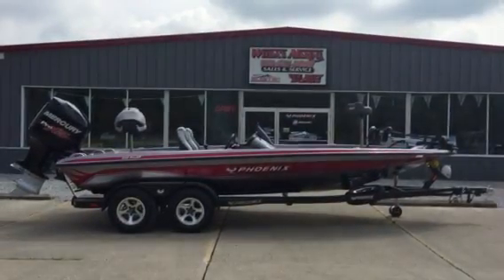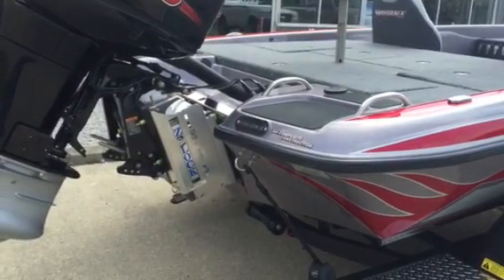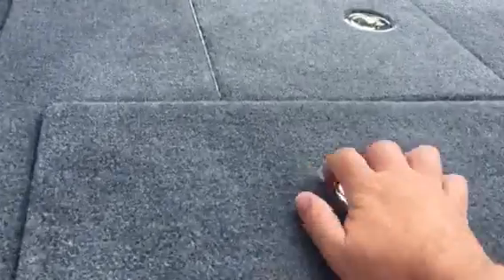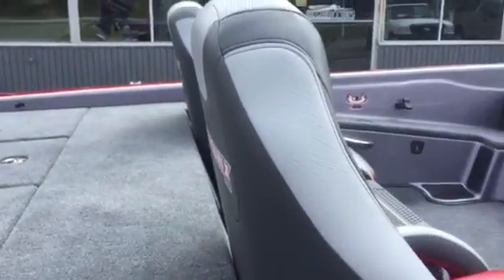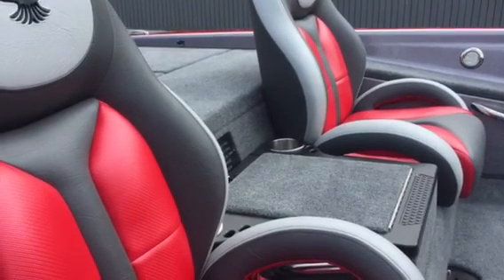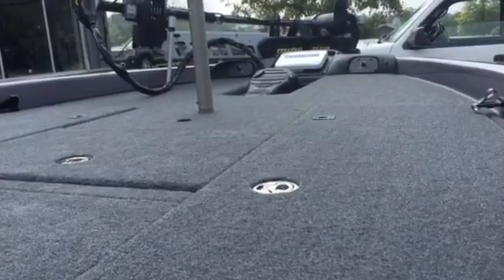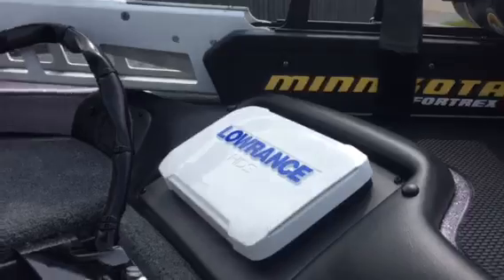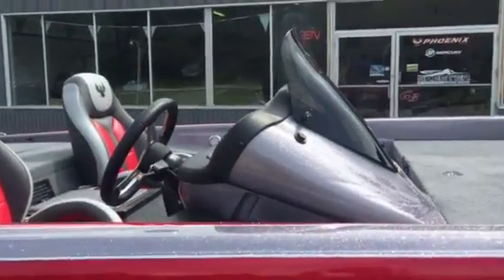2016 Phoenix 920 Pro XP